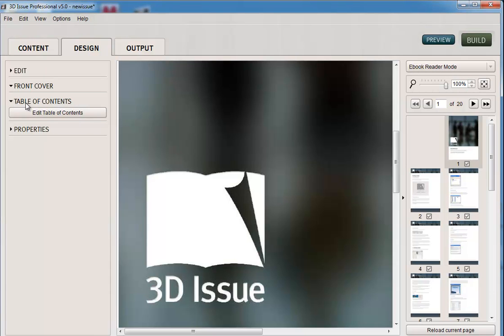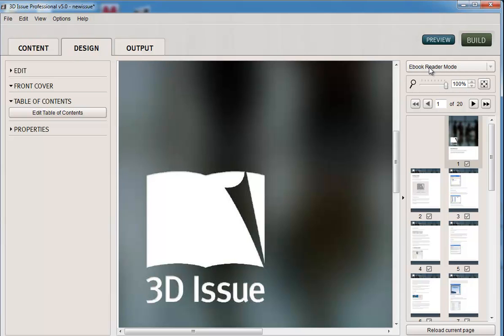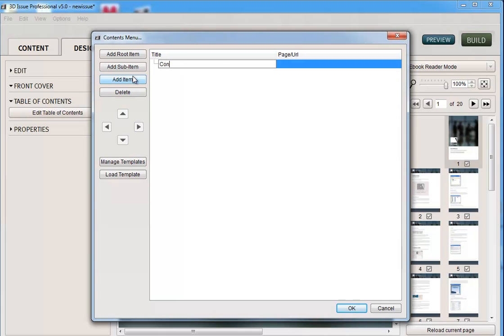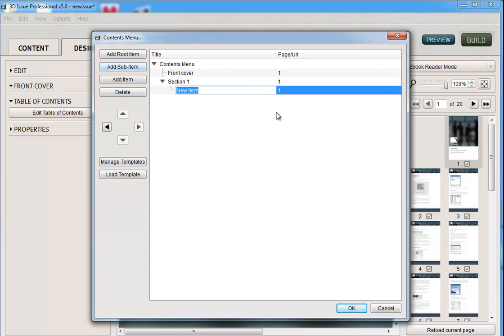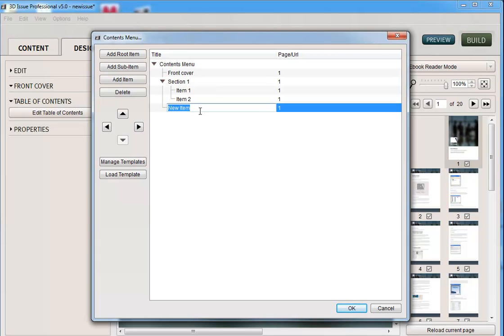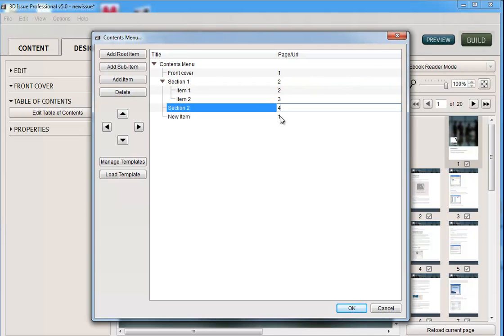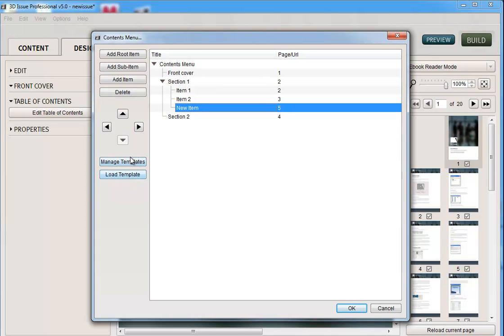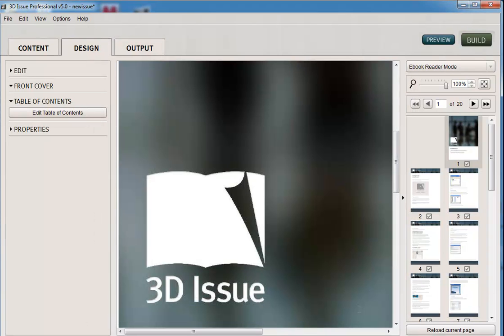3D Issue V5: PDF to .epub and .mobi | Selecting the Properties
This tutorial takes you through the properties stage of your epub and mobi file creation.